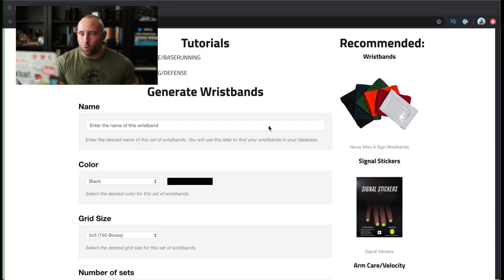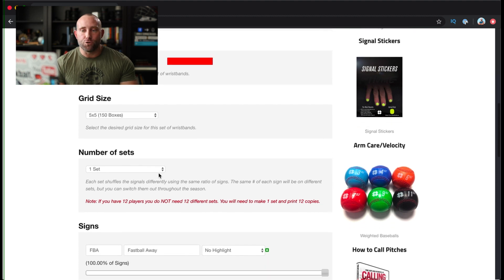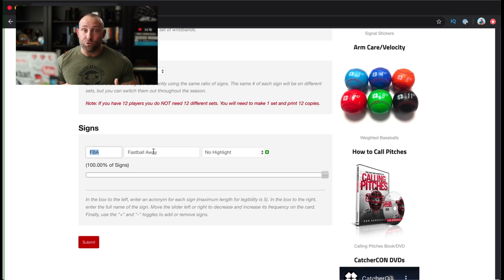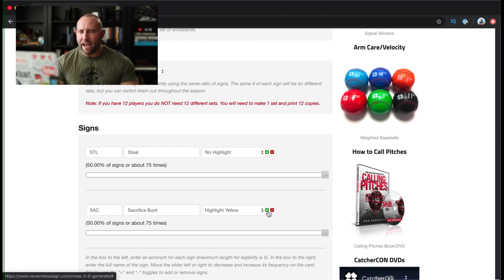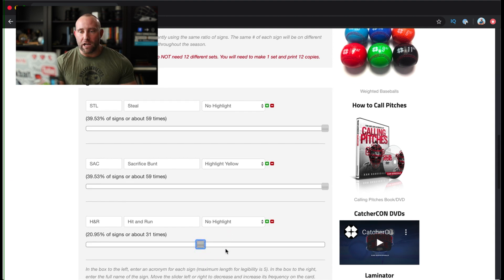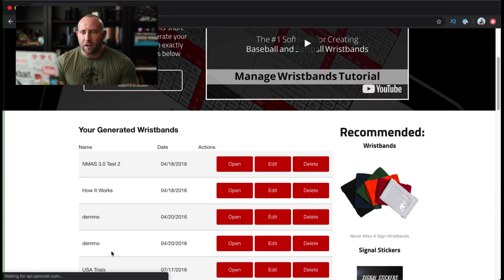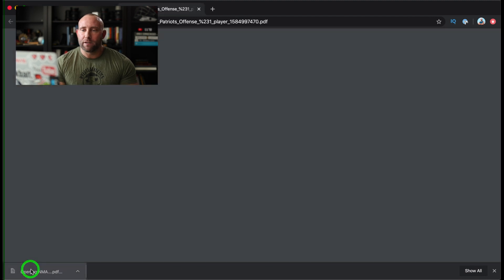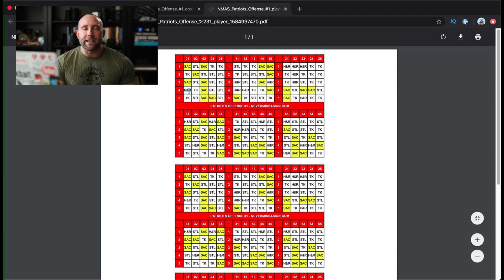Offensive Signal Wristbands | NeverMissASign.com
How to use Never Miss A Sign to create offensive wristbands for baseball or softball.